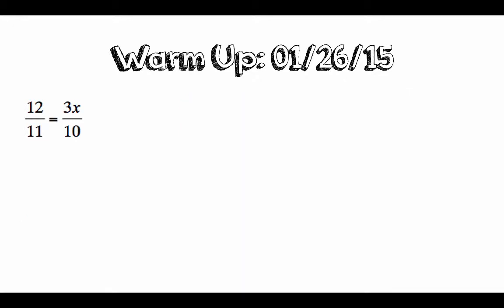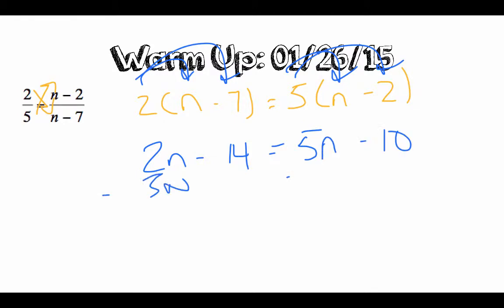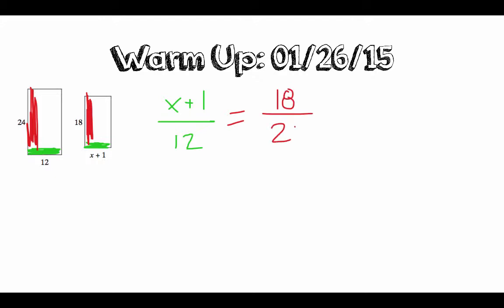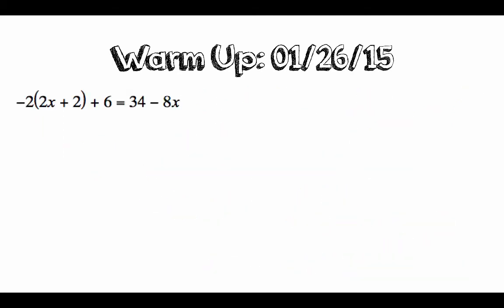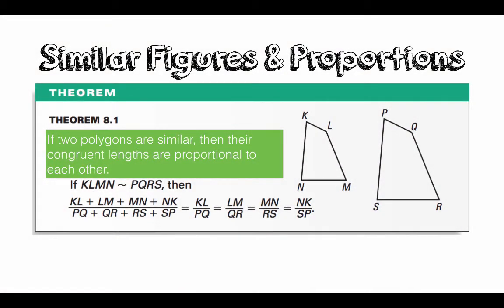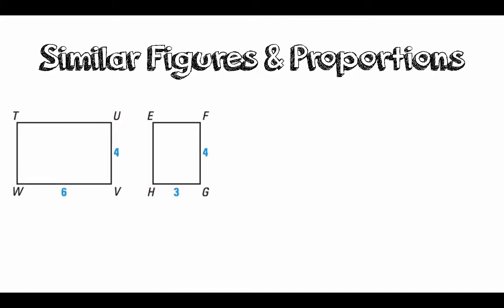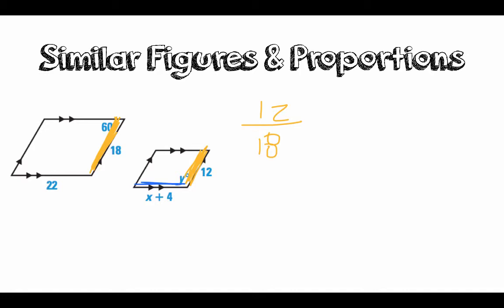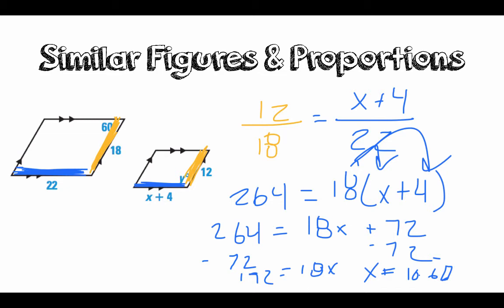Geometry Lab Similar Figures Part One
Geometry Lab Similar Figures Part One. Sorry about the coughs. I do not know what was wrong. Also, minor glitch with the set up at one point.